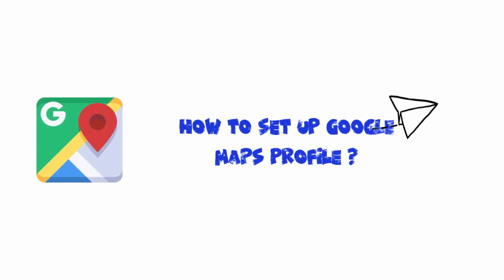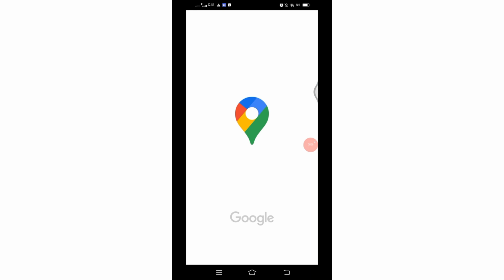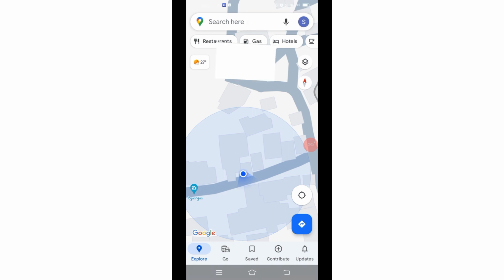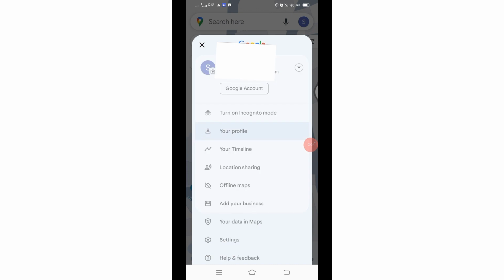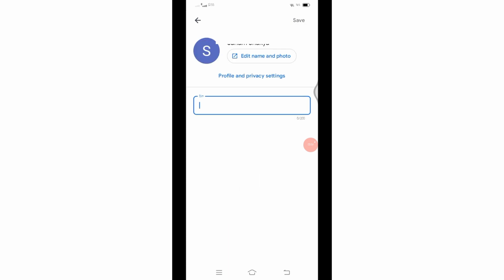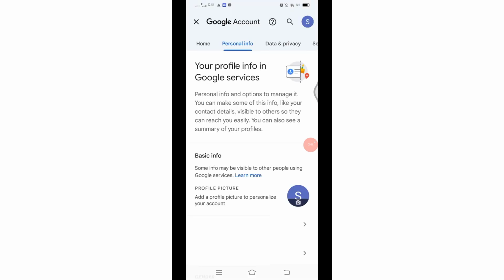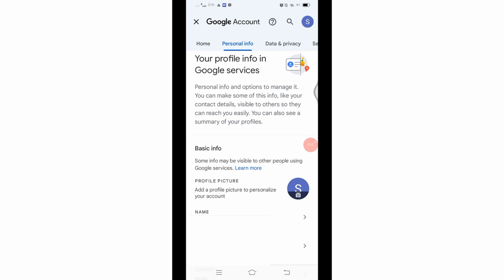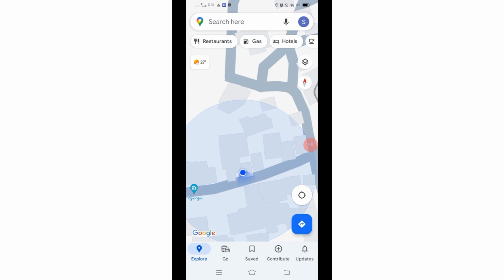How to Set Up Google Maps Profile 2024 | Configure Google Maps Profile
Learn how to create a profile, customize your settings, and manage your preferences to tailor your Google Maps experience. Get started on your journey with Google Maps by setting up your personalized profile with our easy-to-follow tutorial. Whether you're using Google Maps for navigation, exploration, or sharing locations with friends, our guide will help you make the most of this powerful tool.